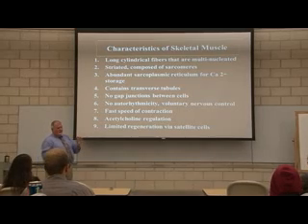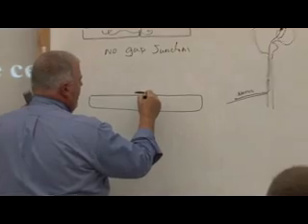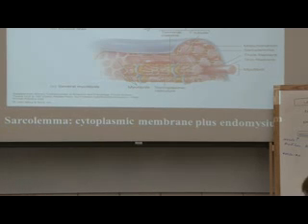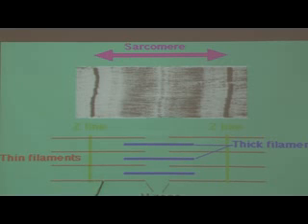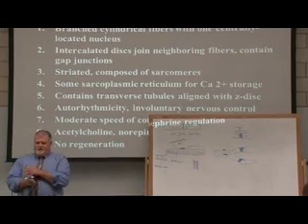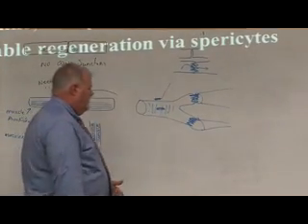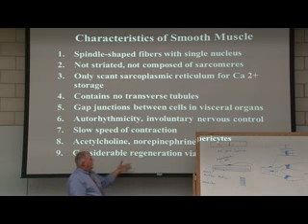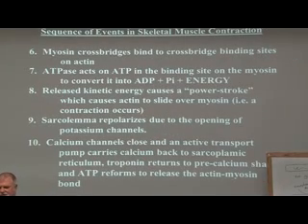A&P1 unit 3 lecture 2